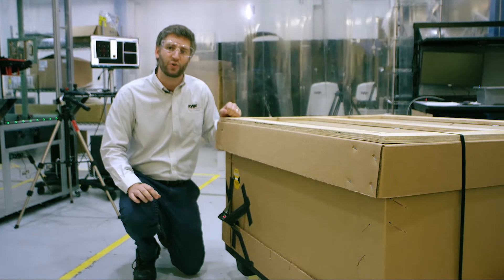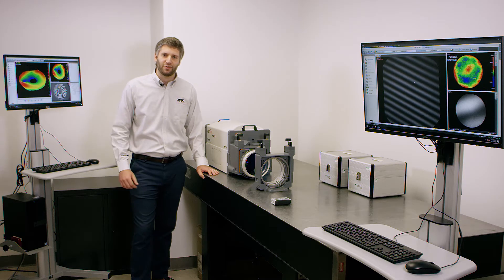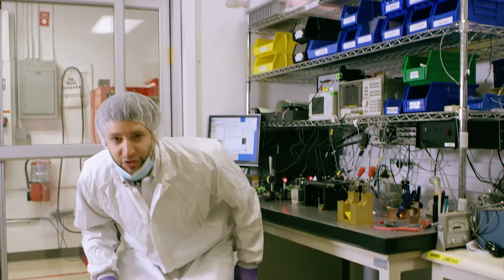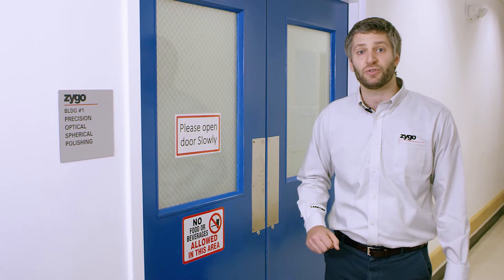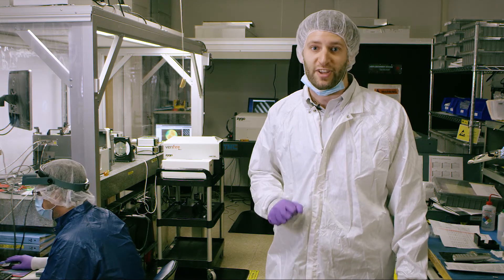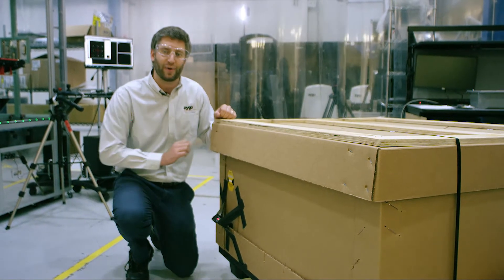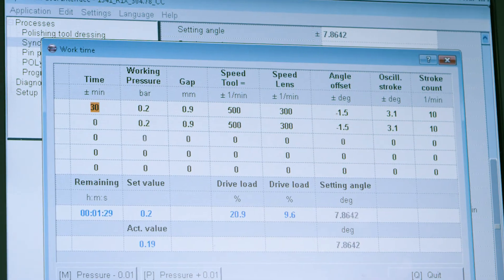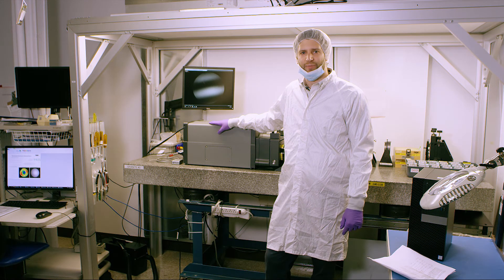Extreme Product Testing: ZYGO Laser Interferometer Dropped from a Fork Lift!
We decided to take product testing to the extreme and dropped a ZYGO high-precision laser interferometer system from a fork lift.  Will it survive?  See what happens!